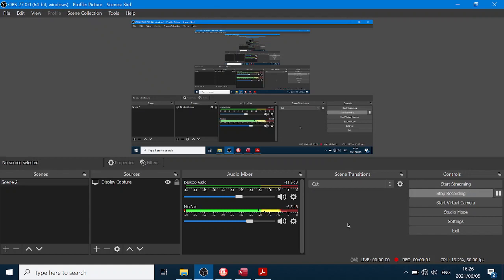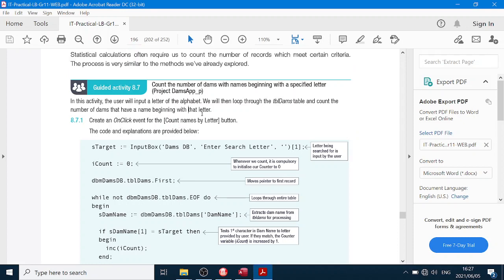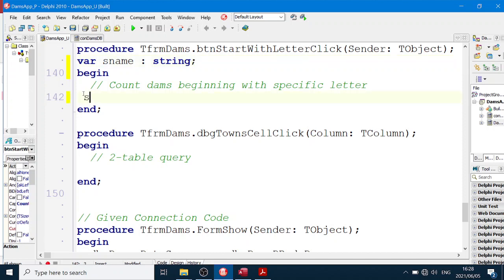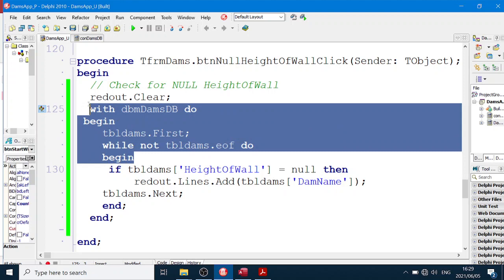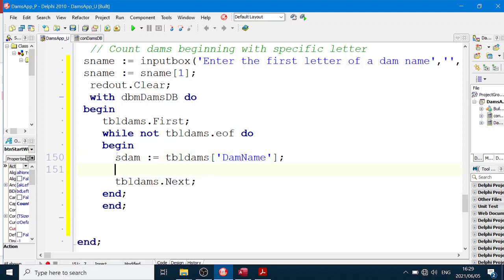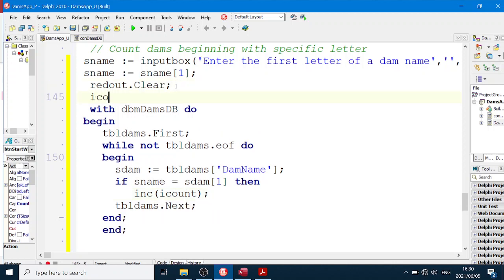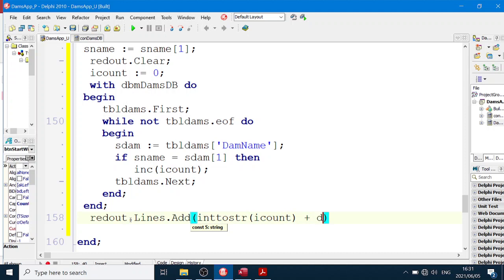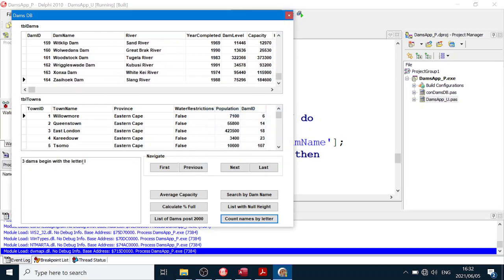Gr11 3June Act8,7 p196